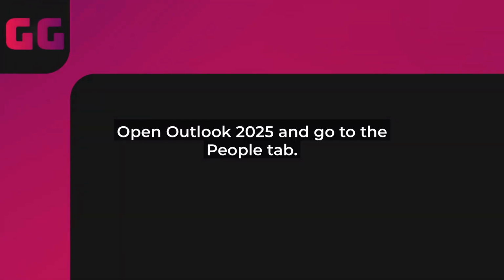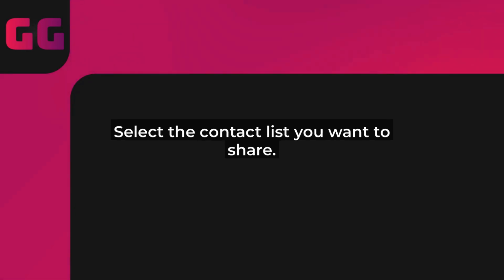How To Share Contact List In Outlook 2025